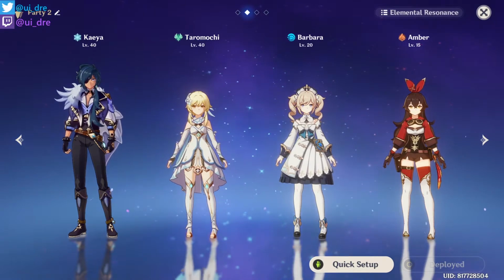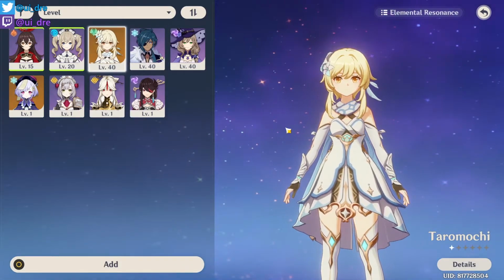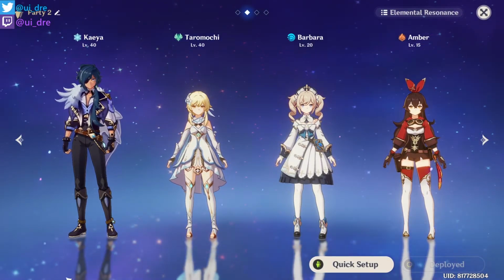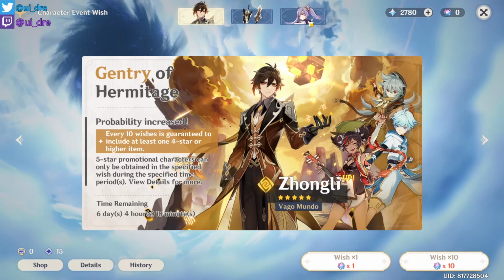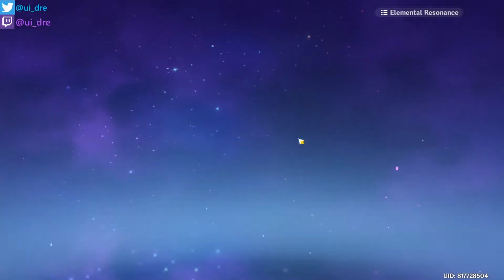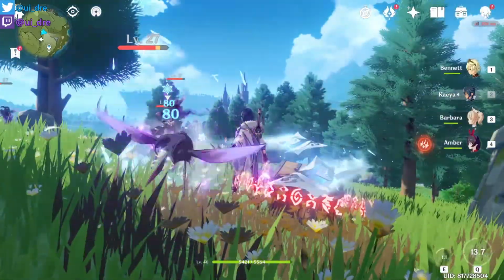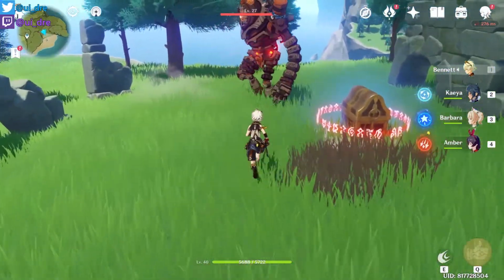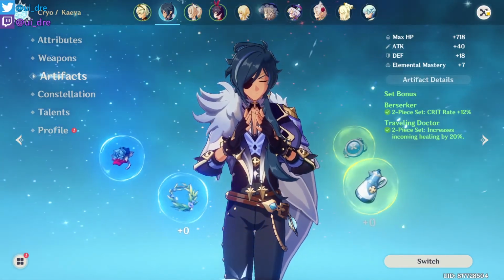OPTIMIZING TEAM COMBS AS F2P IN EARLY AND LATE GAME | Genshin Impact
Genshin Impact | F2P | Guide | Gacha Game

F2P Rules:
1.) NO Gacha (summonable) 5 Star characters or weapons are allowed in ANY content
2.) ALL 4 Star characters are allowed
3.) It is ONLY allowed to use Craftable Weapons from the Blacksmith and Weapons that you receive from Quests.
4.) It is NOT allowed to build Constellations on ANY character
5.) It is allowed to build Constellations ONLY and ONLY for the Main Character in ALL Elements (Anemo + Geo for now)